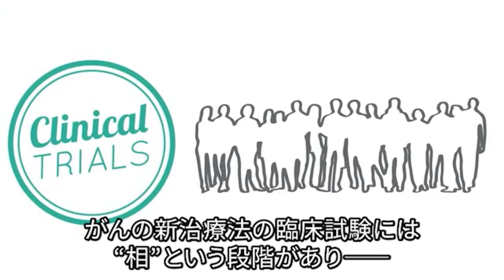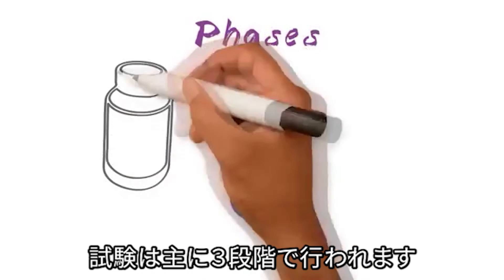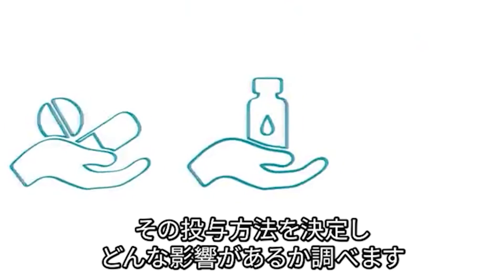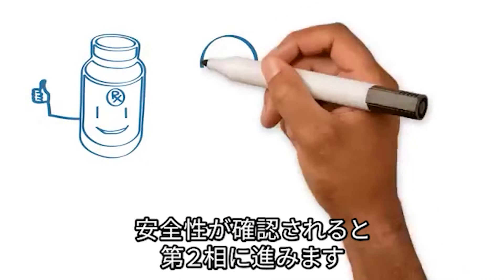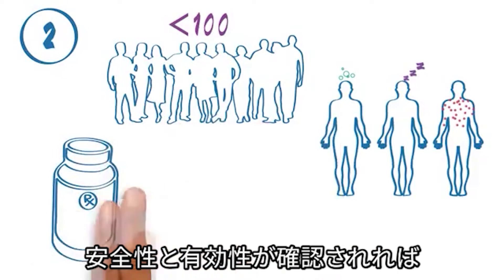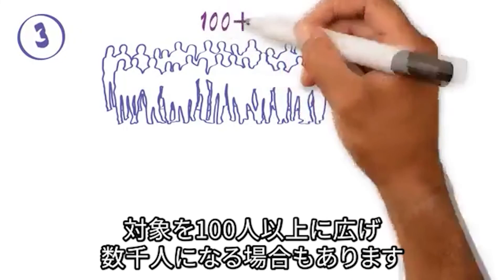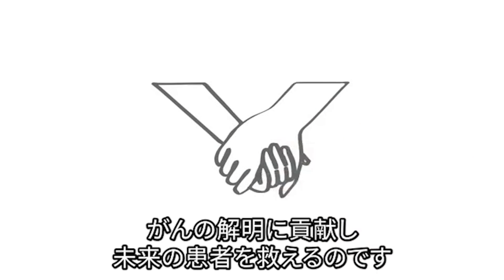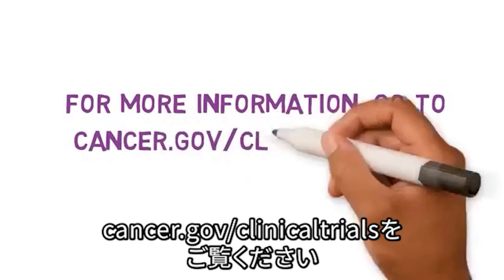臨床試験の“相”とは？／米国国立がん研究所（NCI）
米国国立がん研究所（NCI）が制作した動画に、一社）日本癌医療翻訳アソシエイツ（JAMT/ジャムティ）が日本語字幕を付けたものです。

　ホワイトボード上の動画は、臨床試験の3つの主要な相について説明しています。臨床試験は研究を目的とした試験であり、人を対象に行われます。臨床試験はどんなものかを理解することは、皆さんや家族にとっての選択肢の1つとして臨床試験に参加するかどうかを判断するのに役立つでしょう。米国国立がん研究所が発信する臨床試験の詳細については以下のURLをご参照ください。

翻訳：ジャムティ翻訳チーム　字幕指導：瀧ノ島ルナ
監修：吉松由貴（飯塚病院　呼吸器内科）
原語動画公開日：2016/02/10
日本語版公開日: 2016/11/1